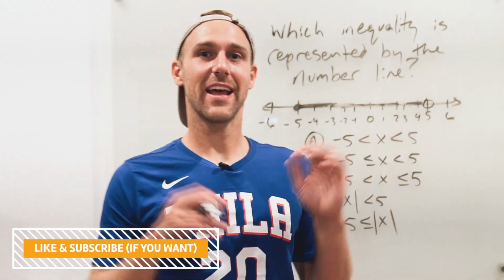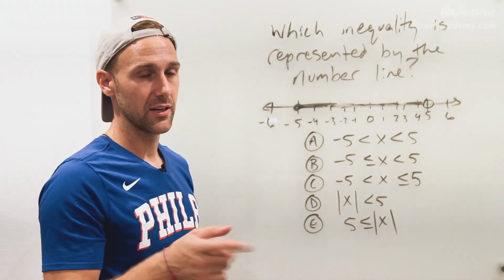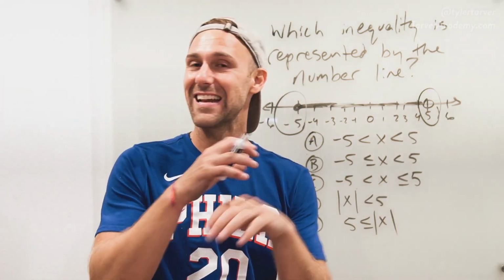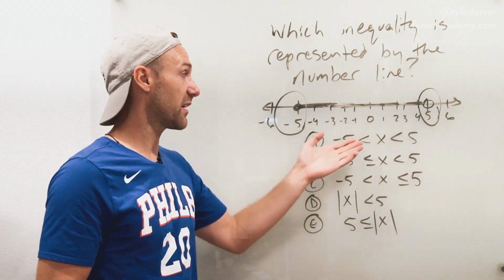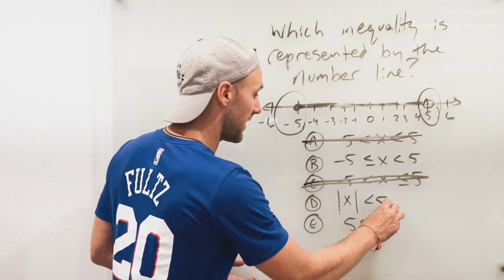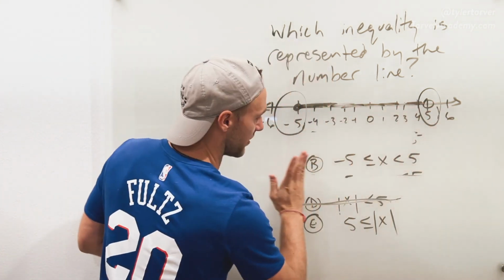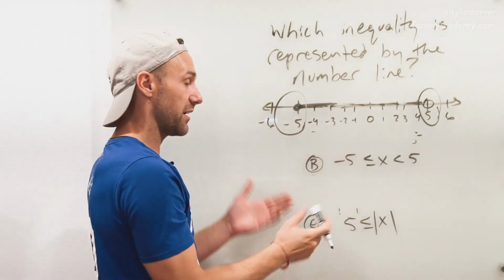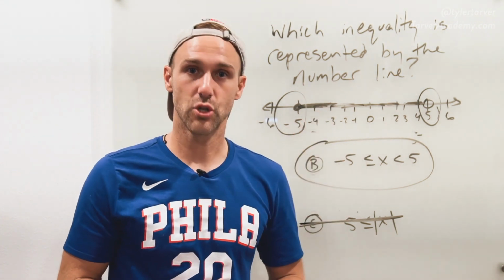Inequalities on Number Lines Example Problem